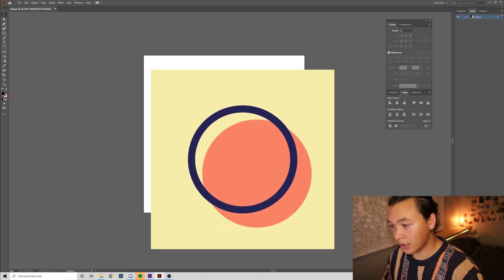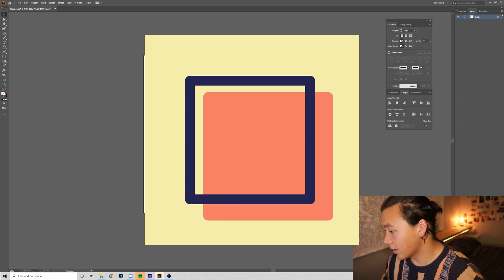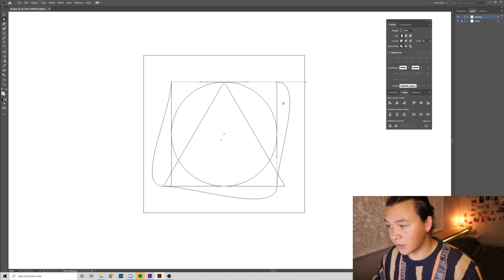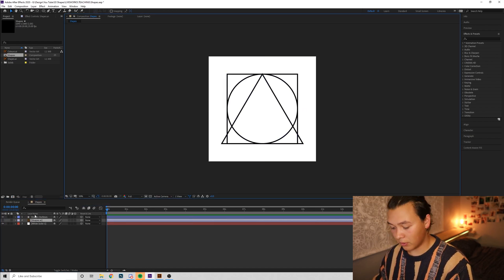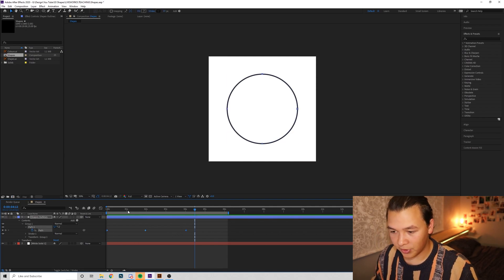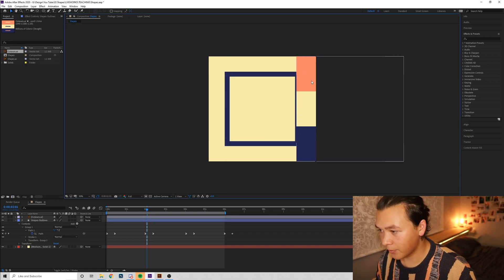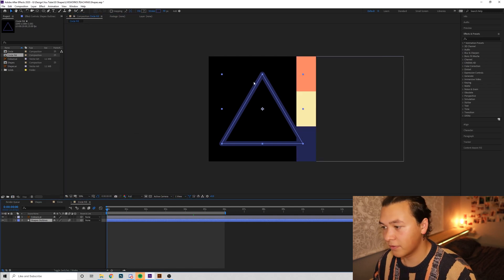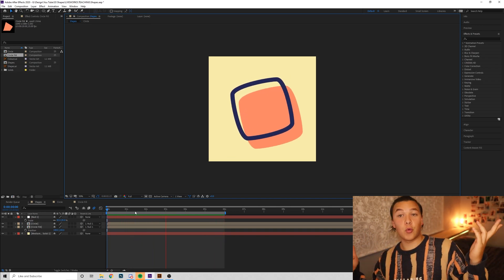Easy Transform Shapes | Aftereffects and Illustrator Animation Tutorial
In this video, I'll show you how to morph vector shapes in after effects with smooth results from exported files in Illustrator.

Leave any questions in the comments below and if it helped let me know :)